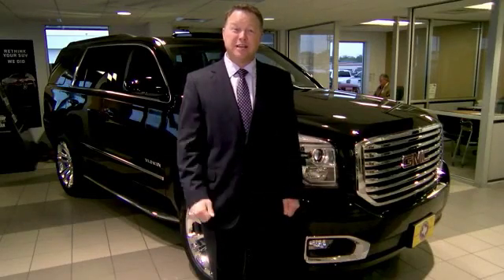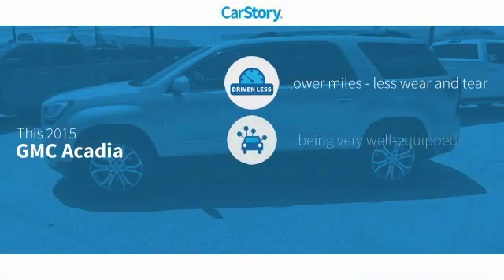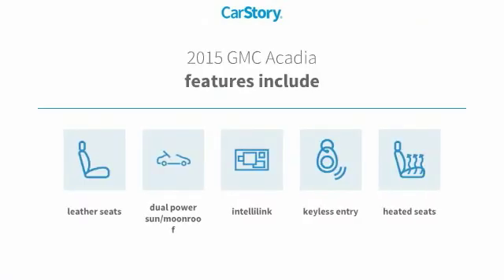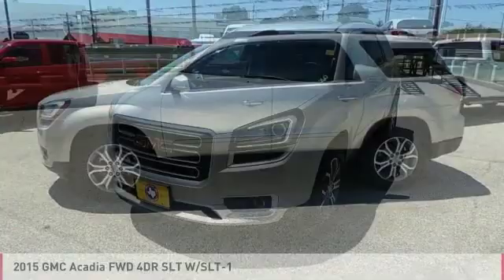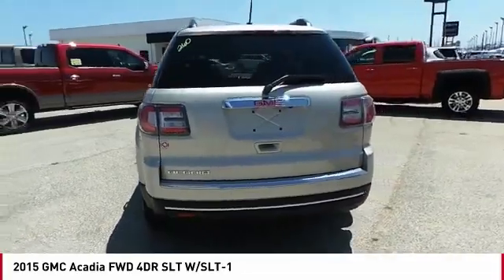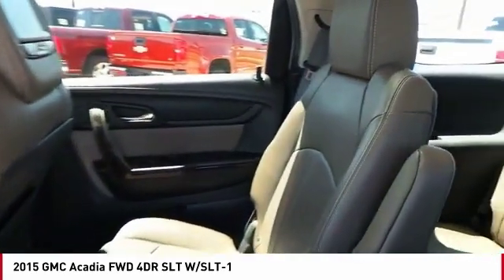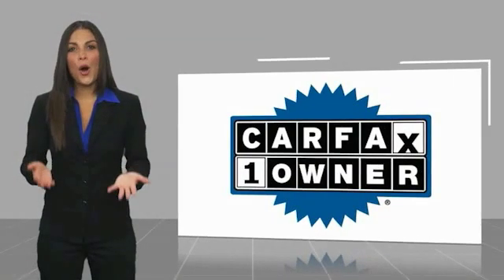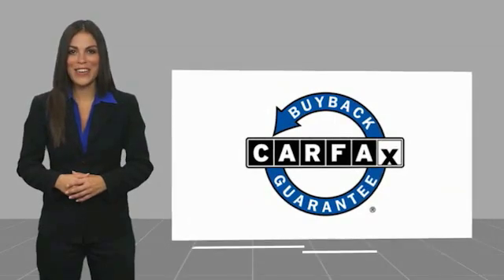2015 GMC Acadia San Angelo TX B19654A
2015 GMC Acadia FWD 4DR SLT W/SLT-1

CARFAX 1-Owner, ONLY 51,019 Miles! SLT trim. FUEL EFFICIENT 24 MPG Hwy/17 MPG City! Heated Leather Seats, 3rd Row Seat, NAV, Sunroof, Quad Seats, Power Liftgate, Rear Air, Alloy Wheels, TRANSMISSION, 6-SPEED AUTOMATIC. SEE MORE! KEY FEATURES INCLUDE Leather Seats, Third Row Seat, Quad Bucket Seats, Power Liftgate, Rear Air Rear Spoiler, Rear Seat Audio Controls, Keyless Entry, Privacy Glass, Remote Trunk Release. OPTION PACKAGES SUNROOF, DUAL SKYSCAPE 2-PANEL POWER WITH TILT-SLIDING FRONT AND FIXED REAR with sunscreen, AUDIO SYSTEM, COLOR TOUCH NAVIGATION RADIO WITH INTELLILINK AM/FM/SiriusXM radio with CD player, 6.5 diagonal touch-screen display, USB port and auxiliary input jack, ENGINE, 3.6L SIDI V6 (281 hp [210 kW] @ 6300 rpm, 266 lb-ft of torque @ 3400 rpm [359.1 N-m]) (STD), TRANSMISSION, 6-SPEED AUTOMATIC (STD). GMC SLT with CHAMPAGNE SILVER METALLIC exterior and DARK CASHMERE interior features a V6 Cylinder Engine with 281 HP at 6300 RPM*. VEHICLE REVIEWS With a big cargo hold, a comfortable ride and generous standard features, the three-row 2015 GMC Acadia ably meets the needs of crossover SUV shoppers. It's one of our top picks. -Edmunds.com. Great Gas Mileage: 24 MPG Hwy. BUY WITH CONFIDENCE CARFAX 1-Owner OUR OFFERINGS Our experienced and professional staff here at Mitchell Buick-GMC in San Angelo, Texas, your Midland GMC and Buick, serving Ballinger and Odessa, is here to help you choose the perfect vehicle. Give us a call, send us an e-mail, or just come by and see us from any of the neighboring cities of Midland, Ballinger, Odessa, or any city in Central Texas. Horsepower calculations based on trim engine configuration. Fuel economy calculations based on original manufacturer data for trim engine configuration. Please confirm the accuracy of the included equipment by calling us prior to purchase.